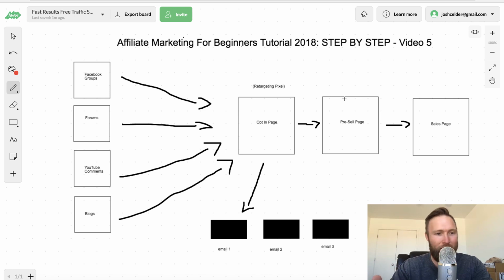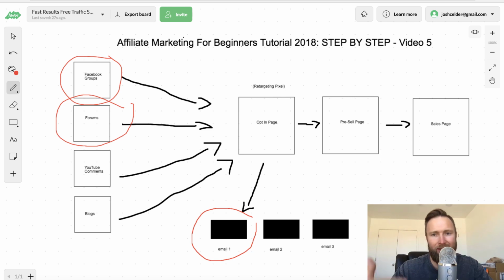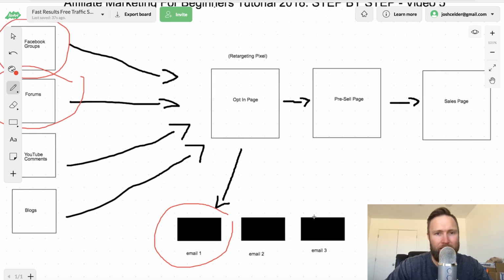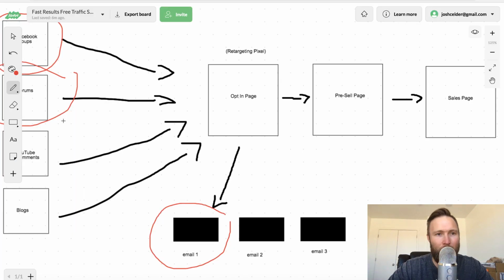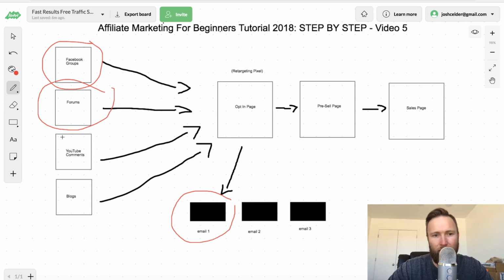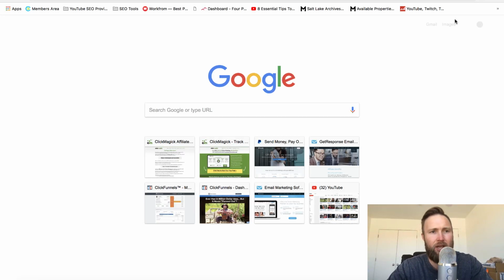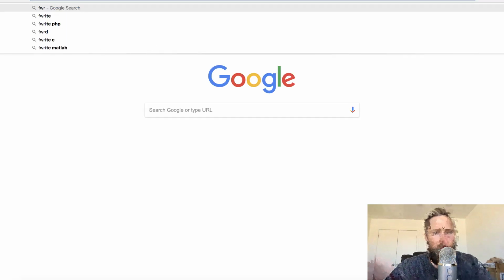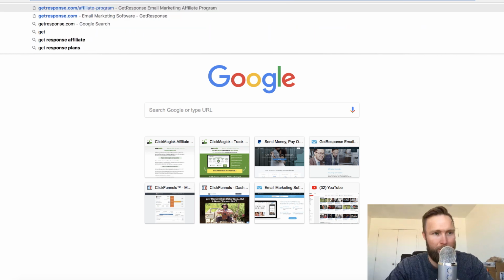Affiliate Marketing For Beginners Tutorial 2018: STEP BY STEP - Video 5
In this video, I'm going to show you how the progress is going posting within the facebook groups and forums that I've joined. As of now I'm just focused on giving pure value and positioning myself as the expert in my field